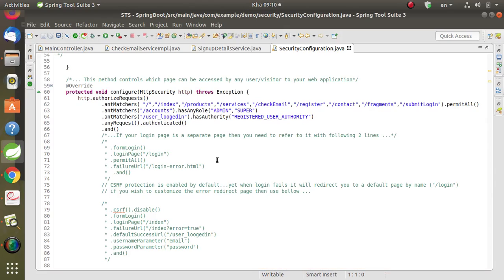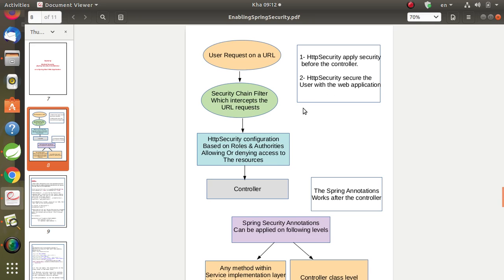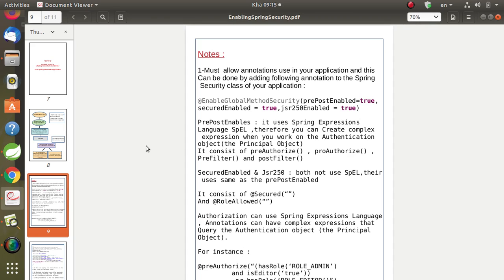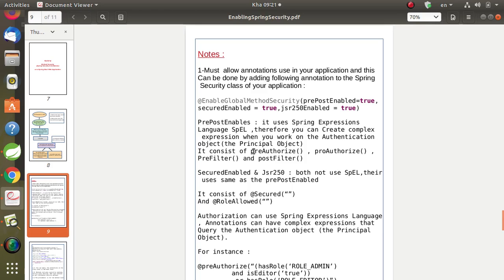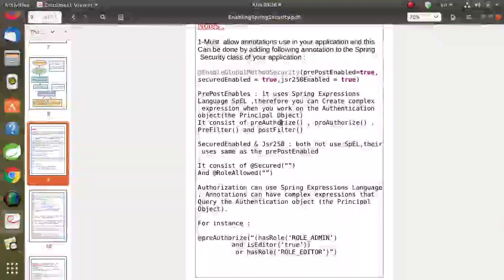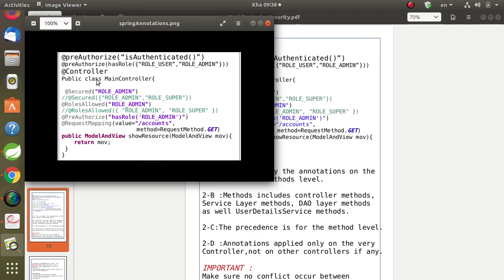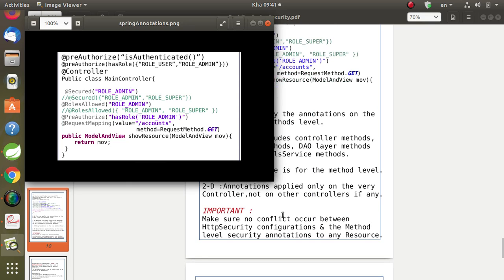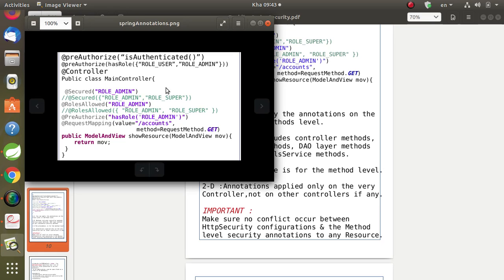8 Spring Security Methods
We implement the Spring Security method and compare to the HttpSecurity .